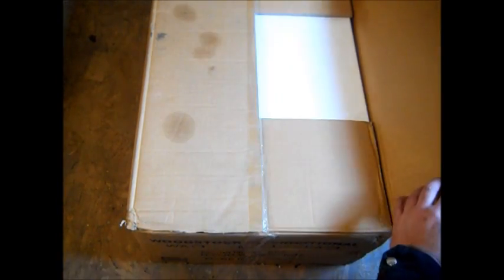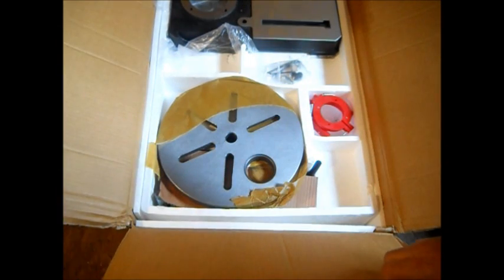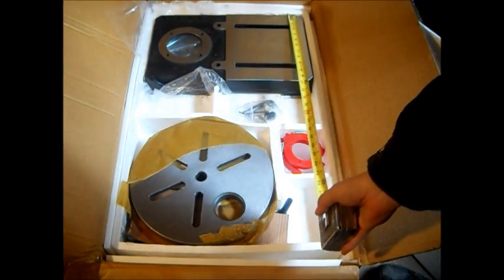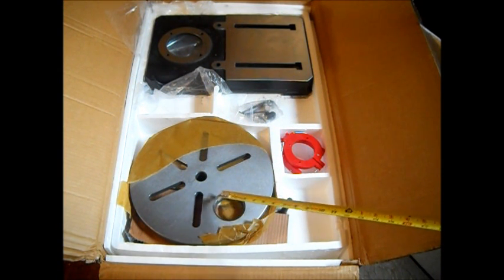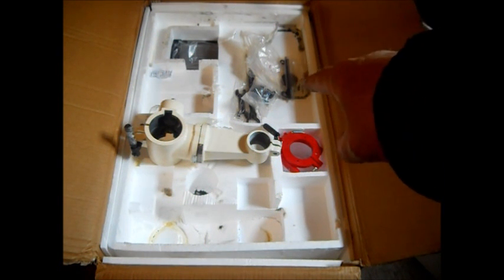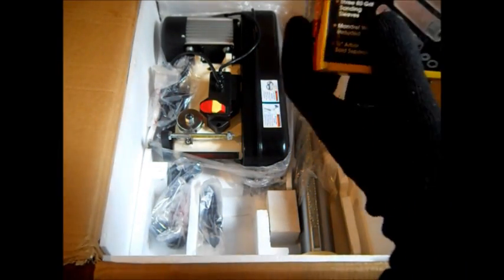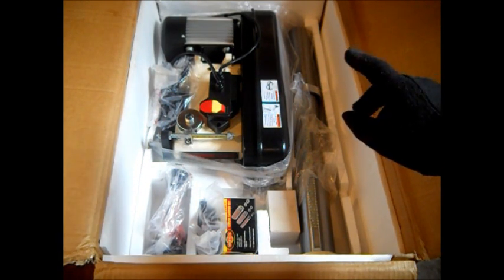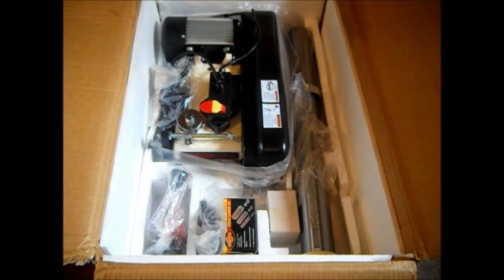Un Boxing Shop Fox 13 in Bench Drill Press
A sneak peek at my new drill press and new drill bit set  Drill has 12 speeds ranging from..250 to 3050 rpm's 5/8 inch chuck...The chuck also has a bolt that holds it on so it does not have to be hammered or pressed onto the arbor